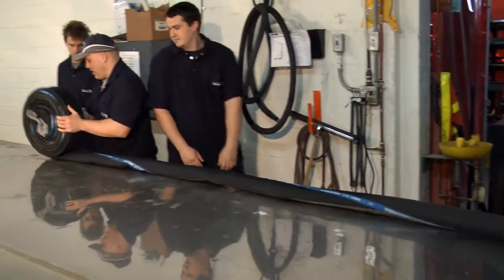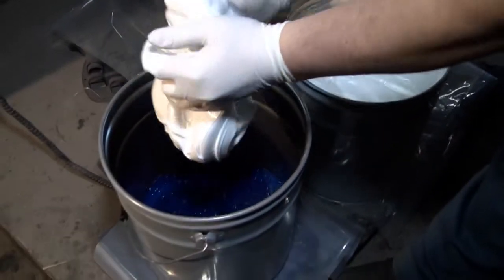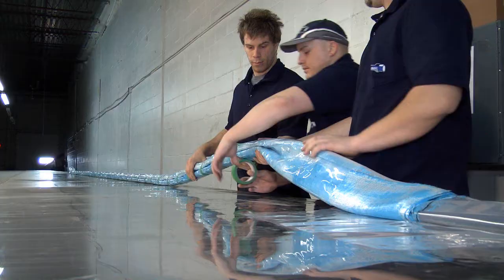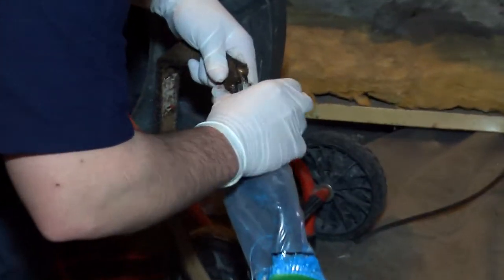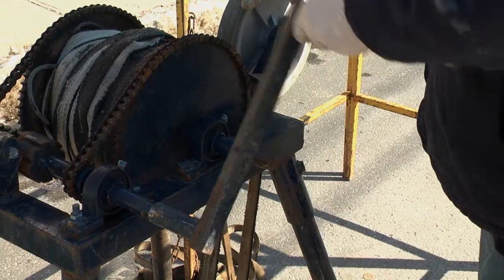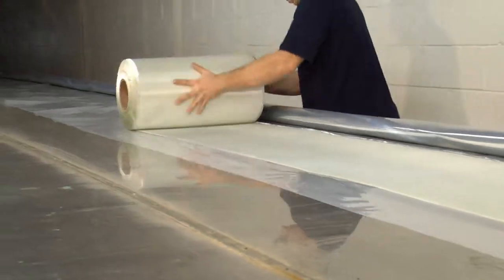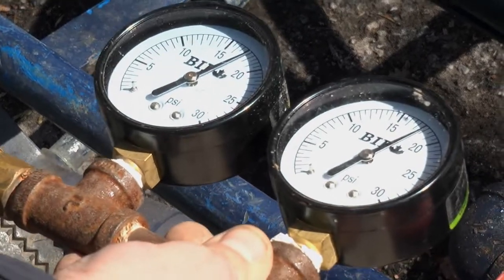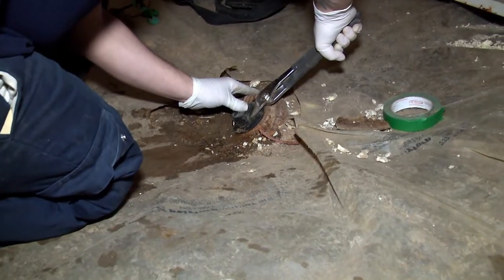Formadrain System Install | Mr Rooter Plumbing of Mississauga On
Please have a look at the full procedure of the Formadrain; the blueliner; trenchless drain rehabilitation system, from start to finish. The Formadrain system allows customers to replace their drains without excavating their front yards and saves thousands of dollars in landscaping restoration.

The Formadrain system is a steam-cured fibreglass and epoxy liner that is pulled-in-place or pushed-in-place through existing pipes, meaning it can be used to repair underground pipes without any digging. It can repair lateral lines, Lateral-Main-Connections, spots and process piping.

Formadrain comes with a 25-year guarantee against root penetration and pipe collapse on the section that was rehabilitated.

Mr Rooter Plumbing of Mississauga ON
281 Queen St S, Mississauga, ON L5M 1L9